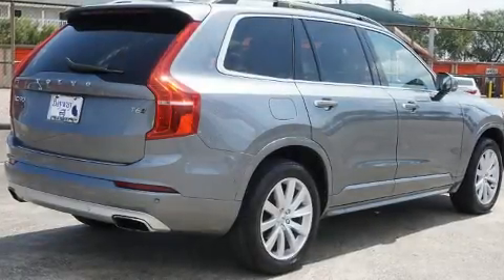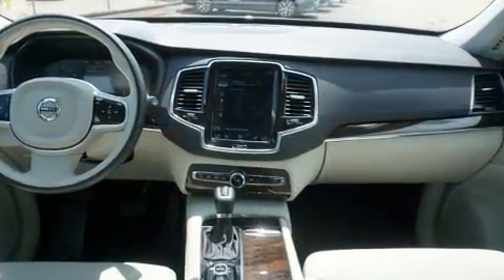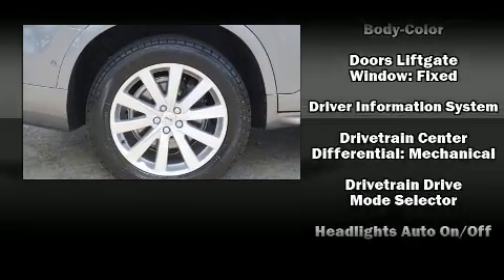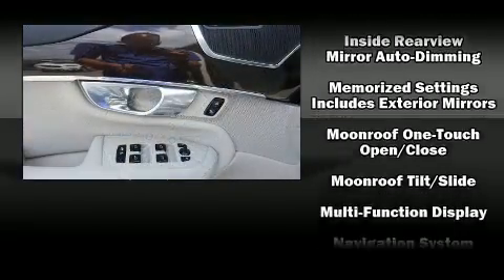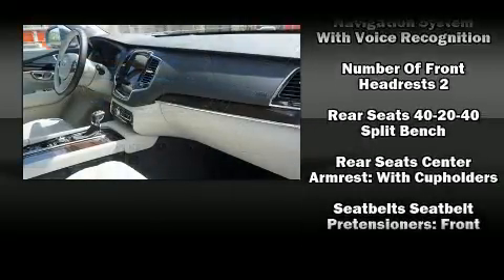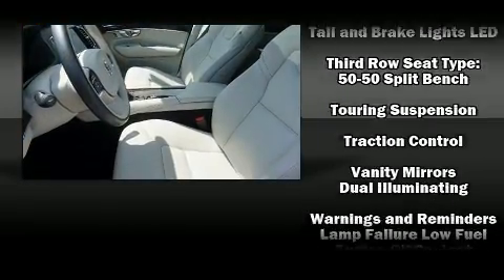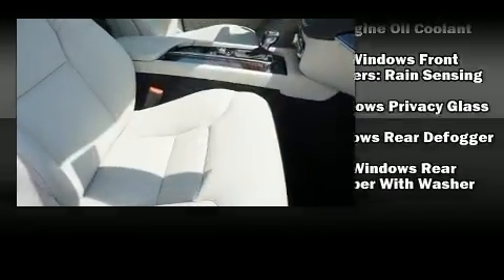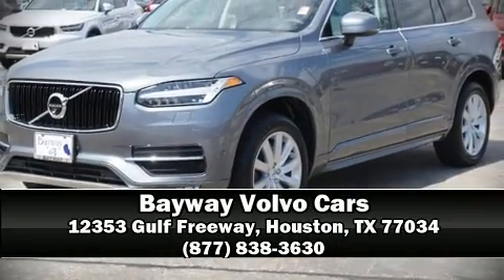2017 Volvo XC90 T6 AWD Momentum in Houston, TX 77034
The 2017 Volvo XC90. With just over 40,000 miles on the odometer, this 4 door sport utility vehicle prioritizes comfort, safety and convenience. Under the hood you'll find a 4 cylinder engine with more than 200 horsepower, and for added security, dynamic Stability Control supplements the drivetrain. Turbocharger technology provides forced air induction, enhancing performance while preserving fuel economy. Volvo infused the interior with top shelf amenities, such as: leather upholstery, front dual-zone air conditioning, tilt steering wheel, a power rear cargo door, power windows, remote keyless entry, and power front seats. For drivers who enjoy the natural environment, a power moon roof allows an infusion of fresh air. Volvo also prioritized safety and security by including: dual front impact airbags with occupant sensing airbag, head curtain airbags, traction control, anti-whiplash front head restraints, a panic alarm, an emergency communication system, and 4 wheel disc brakes with ABS. Brake assist technology provides extra pressure when applying the brakes. A Carfax history report provides you peace of mind by detailing information related to past owners and service records. Our sales reps are knowledgeable and professional. They'll work with you to find the right vehicle at a price you can afford. Please don't hesitate to give us a call.